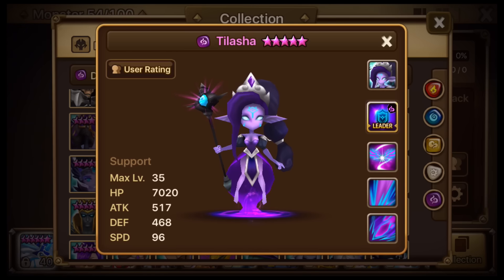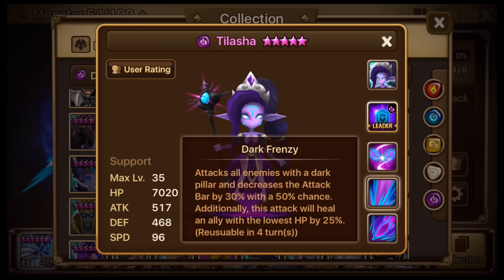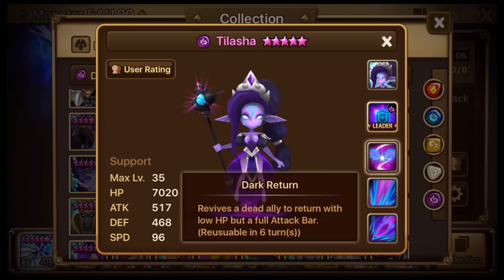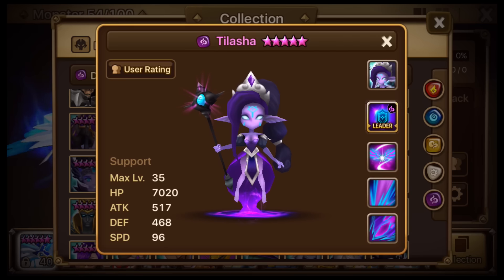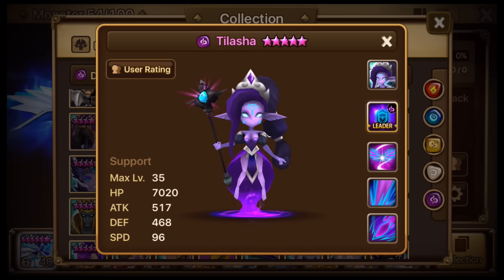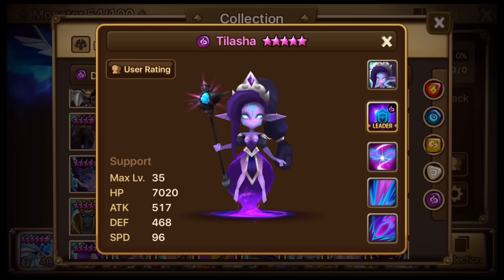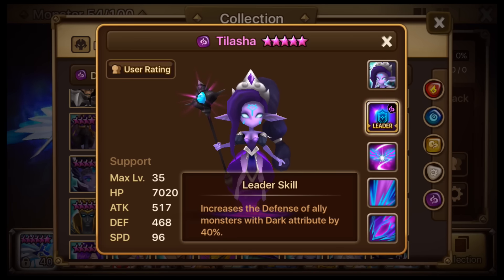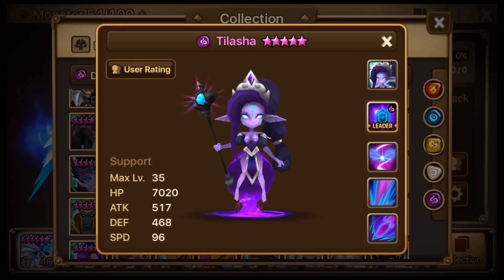Summoners War HoH | Tilasha, The Dark Undine Review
Neon reviews the Dark Undine, Tilasha, as she is this months HoH! Keep at least one is the rule of thumb, as always!

Please keep the comments clean and not mean.

Help us out with a like, a share and a comment.